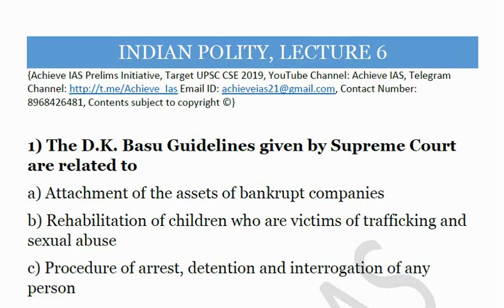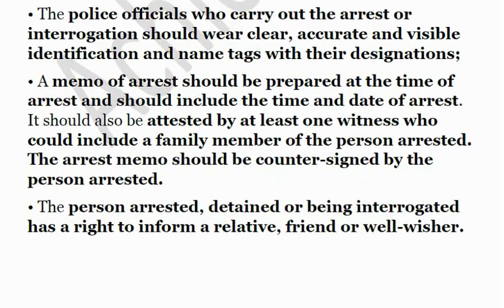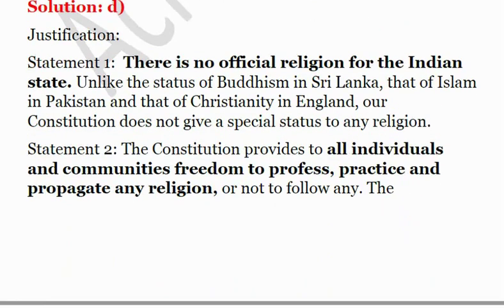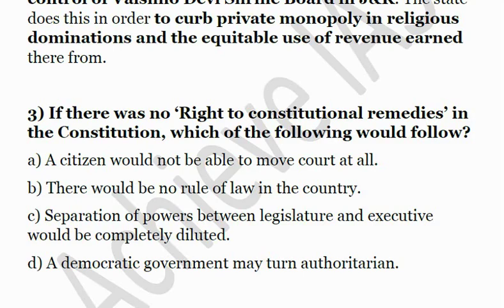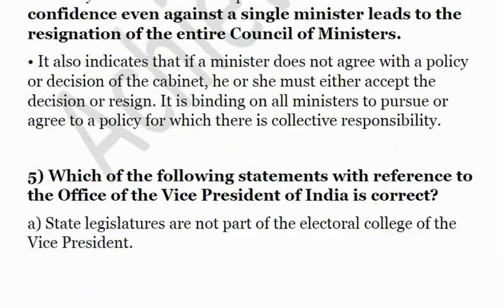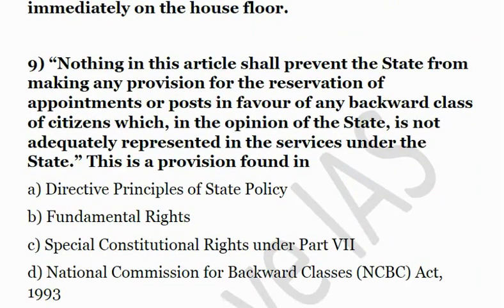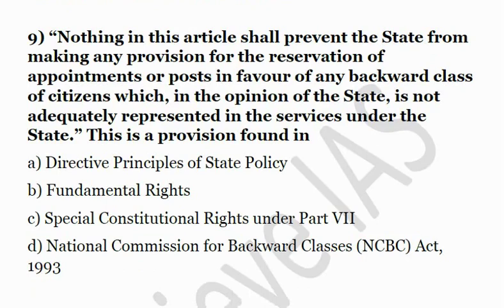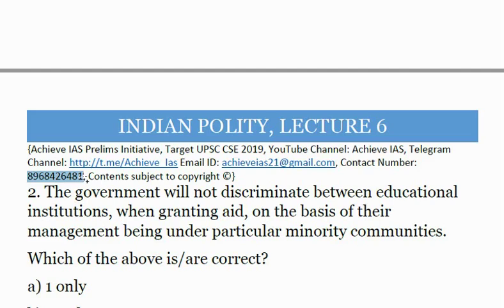Daily MCQ Series, Indian Polity, Lecture 6, Target UPSC CSE Prelims cum Mains 2019, Achieve IAS